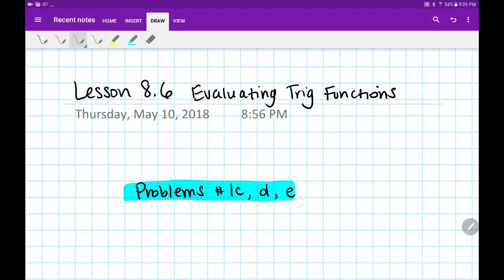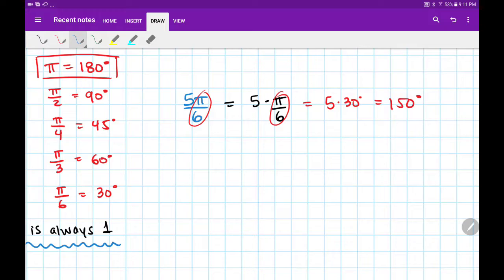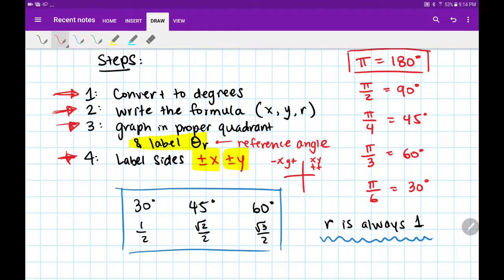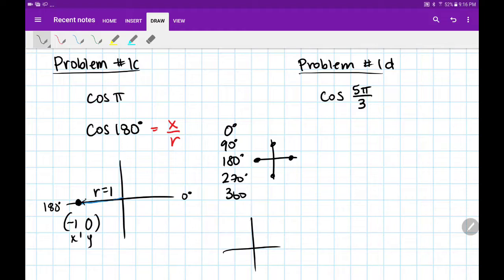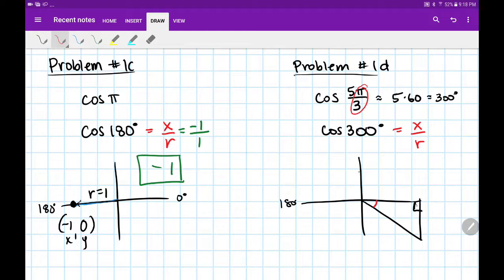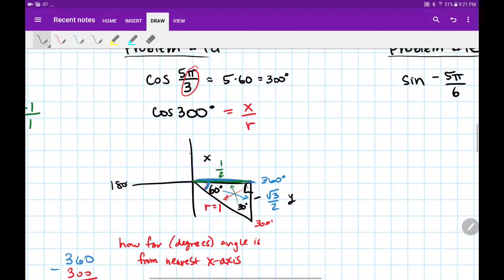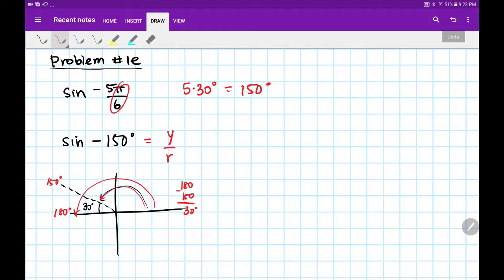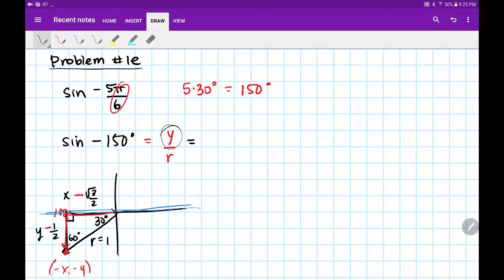Algebra 2/ Trigonometry Evaluating Trig Functions (In Radians) 8.6